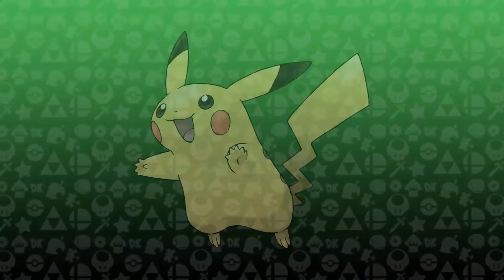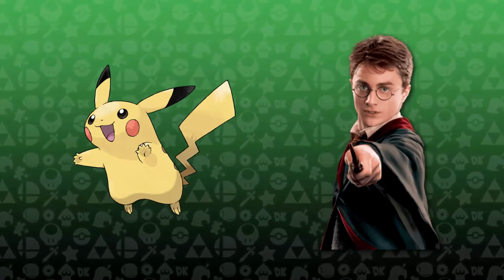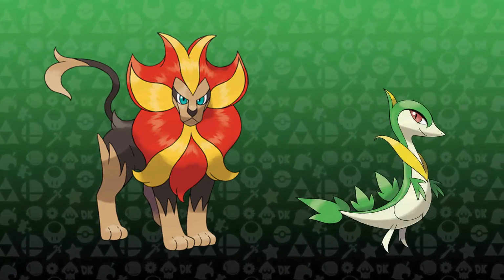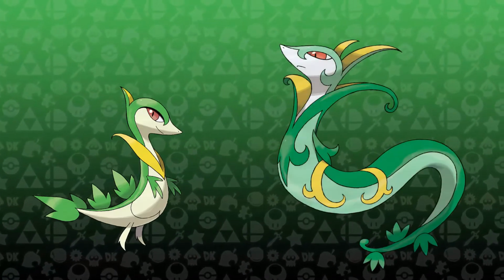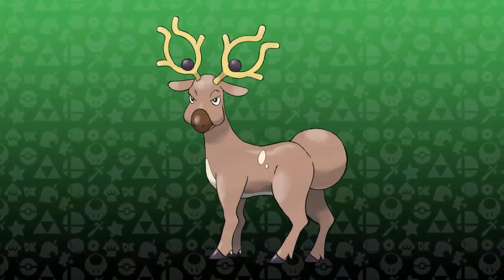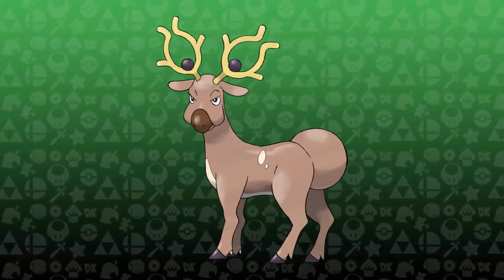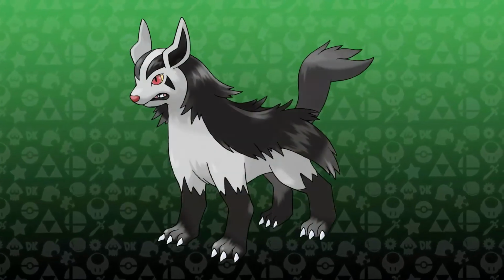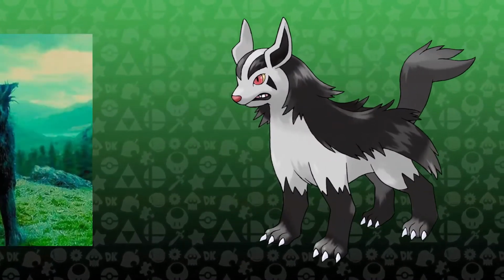What If HARRY POTTER was a Pokemon Trainer!?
Zedd - The Legend of Zelda (Original Mix) is owned by Zedd, Zooland Music and their publishing partners.